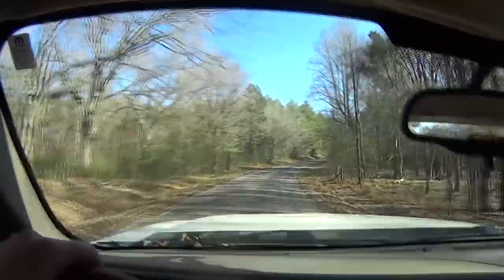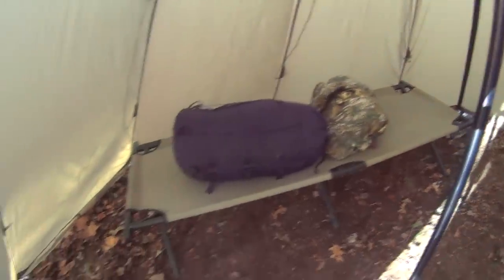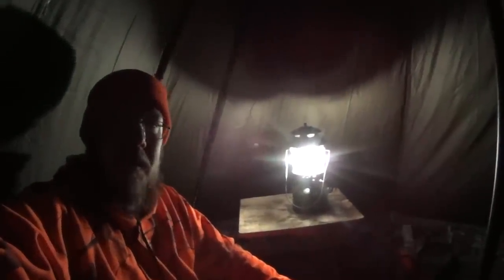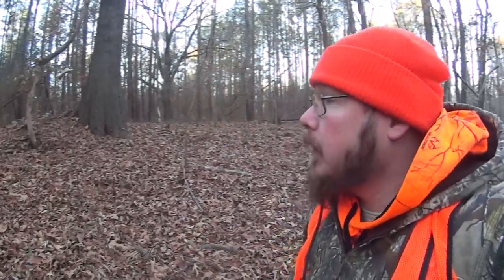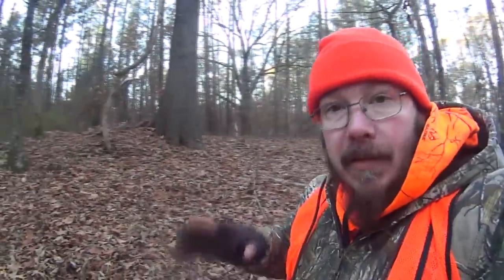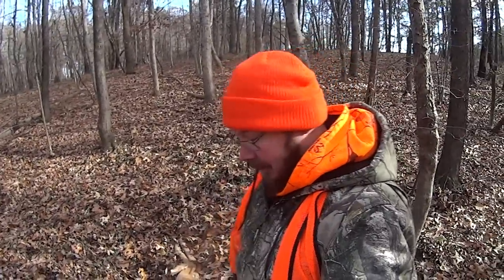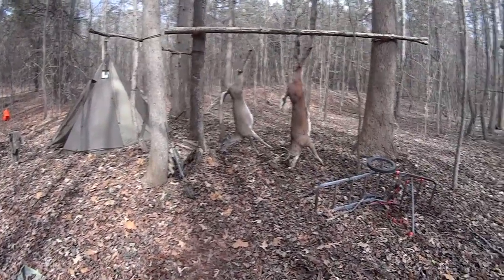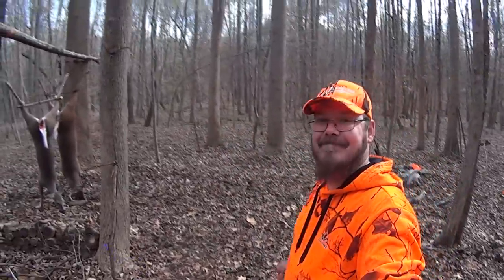Deer Camp 2022, REDEMPTION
As King David said in Psalms, "My cup runneth over". After an opening week of seeing nothing but small bucks and not one doe to put the crosshairs on, I finally get a doe! And for a while, she was going to be the star of the show.